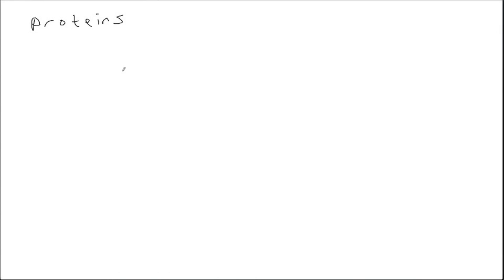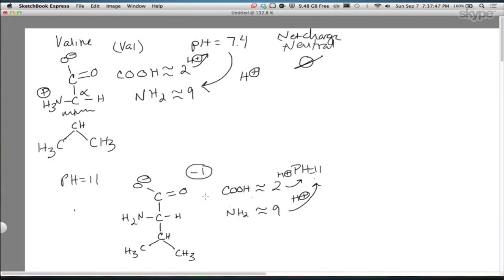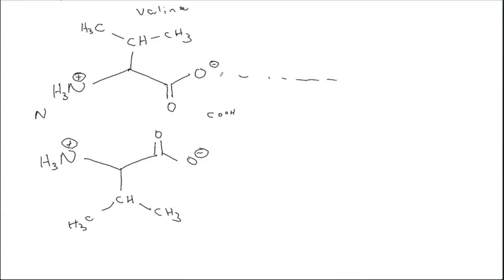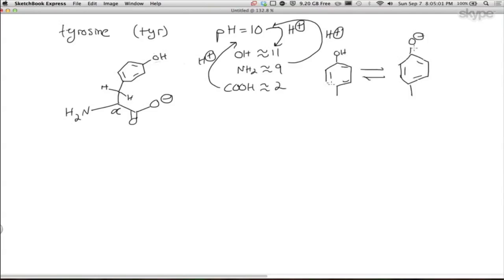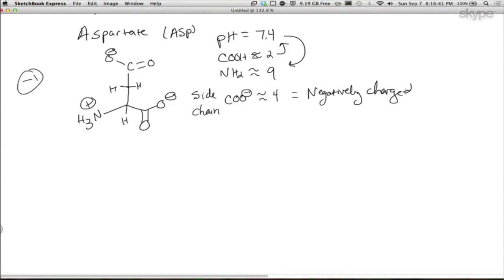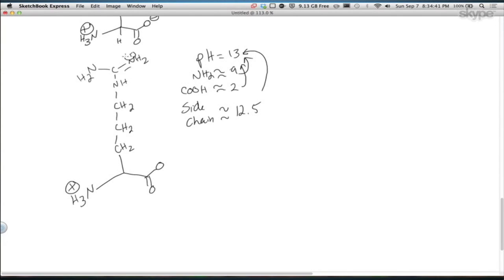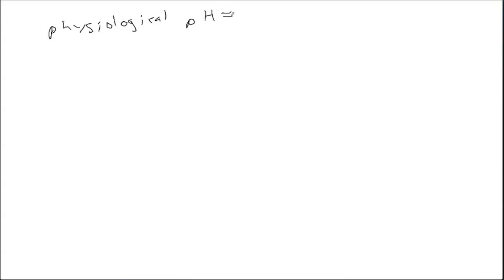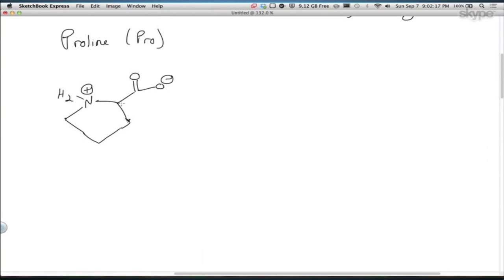Biochemistry: Amino acids (2)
Biochemistry: Amino acids. How to determine the net charge on an amino acid at a given pH. Determining the net charge for amino acids with acidic or basic side chains

VIDEO (1)
The four types of large biological molecules
Proteins
Amino acids
How to determine the net charge on an amino acid at a given pH

VIDEO (2)
0:00 Review
3:00 How to determine the net charge on an amino acid at a given pH, continued
32:00 Determining the net charge for amino acids with acidic or basic side chains

VIDEO (3)
Homework